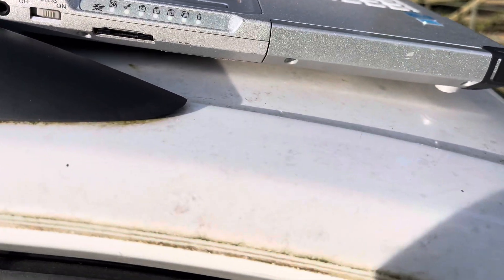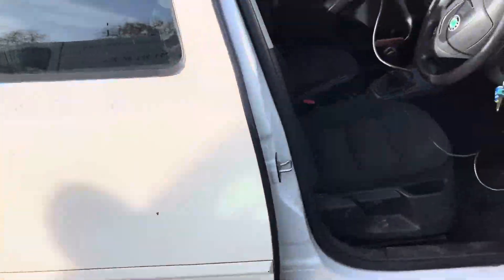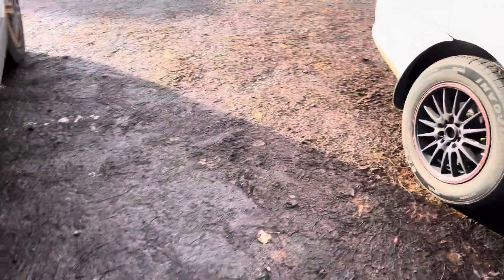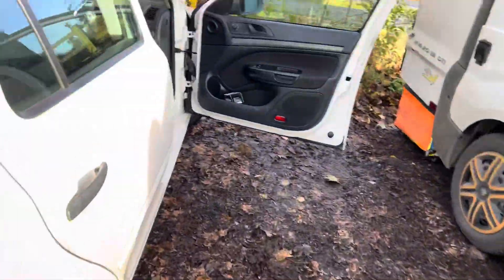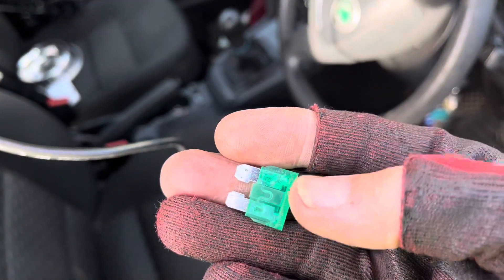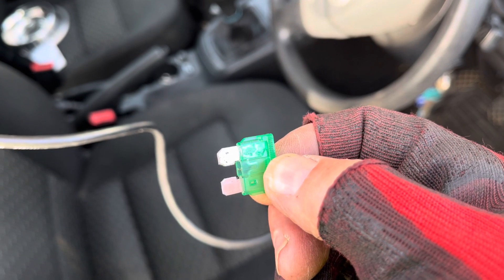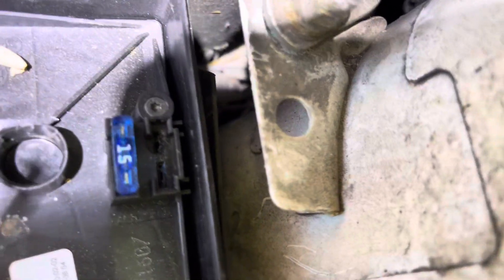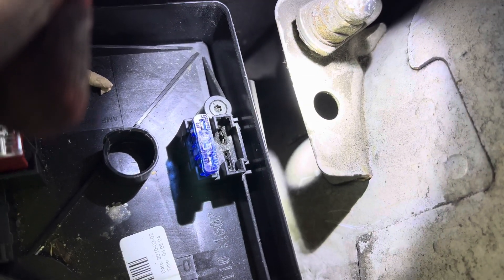#00927 Vw audi group terminal 30 open circuit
00927 terminal 30 open circuit watch for a hotspot on the fuse for the lights